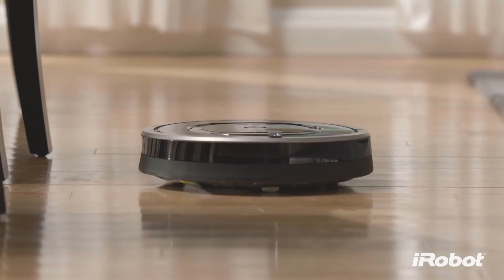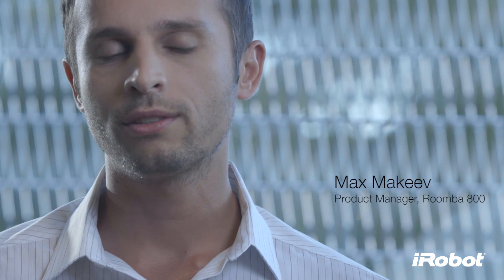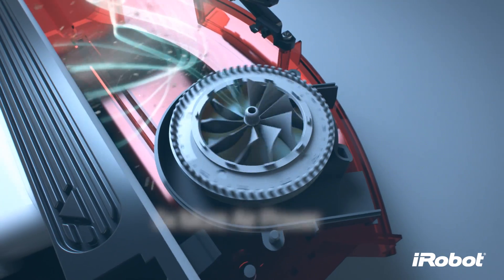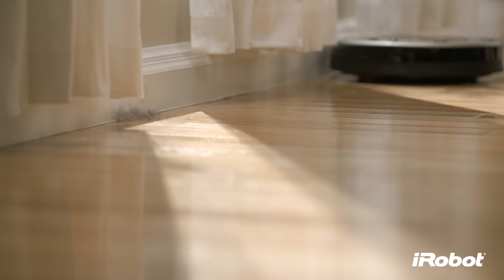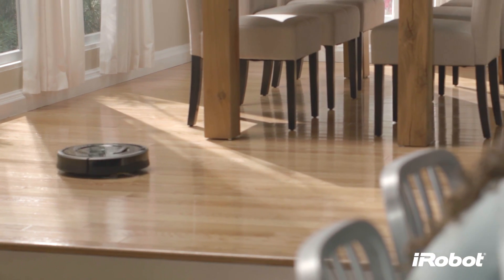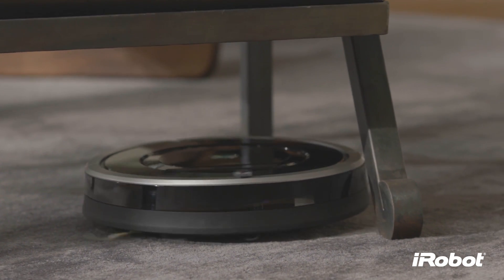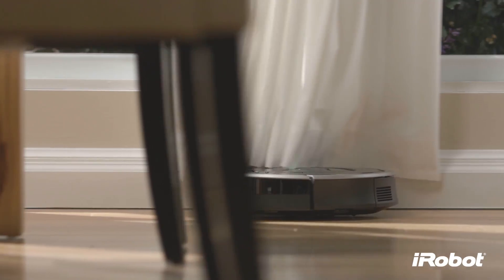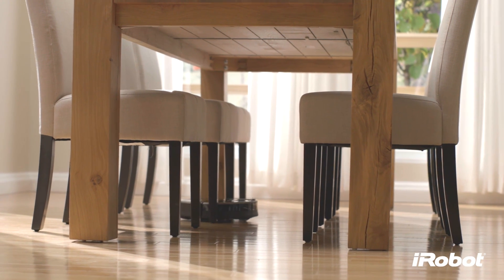Roomba 800 Series Overview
The new Roomba 800 series from iRobot®